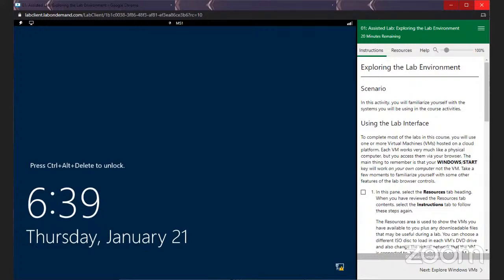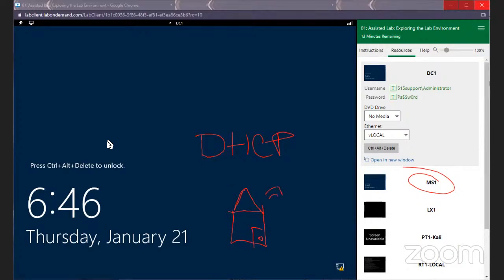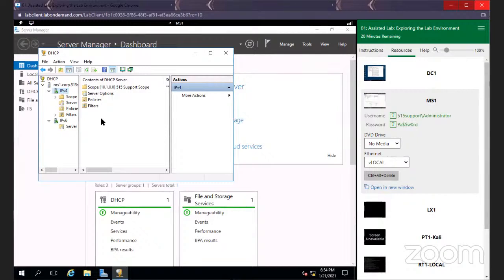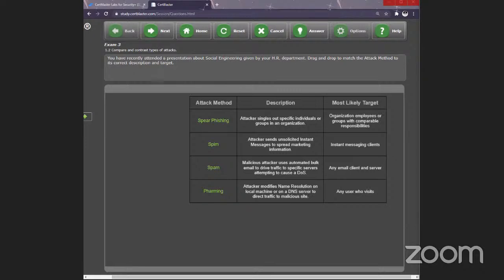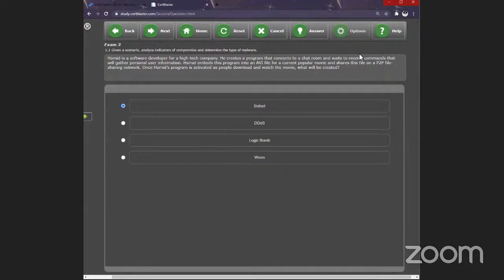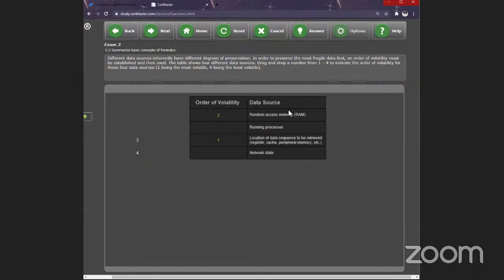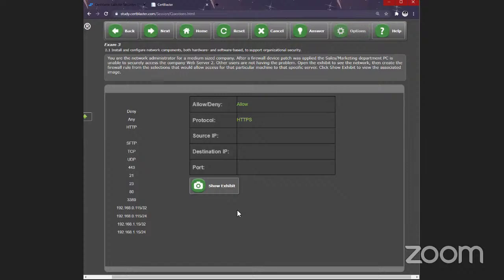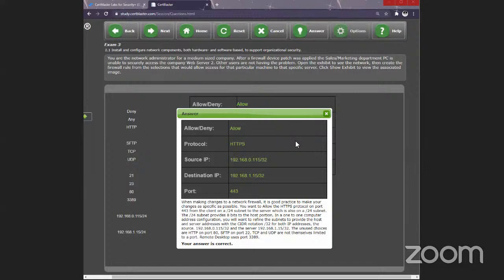Cyber Thursday DHCP vs AD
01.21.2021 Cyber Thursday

DHCP automated the task of host configuration, it stands for Dynamic Host Configuration Protocol. Whereas, Active Directory (AD) is a centralized authentication/workstation management, it’s the cornerstone of the Windows Server “Domain Controller” (DC).